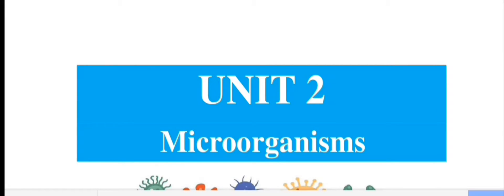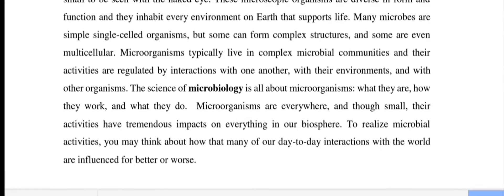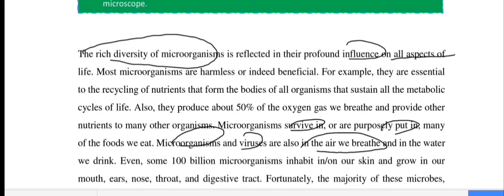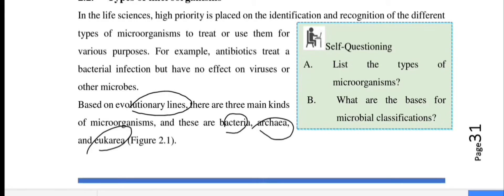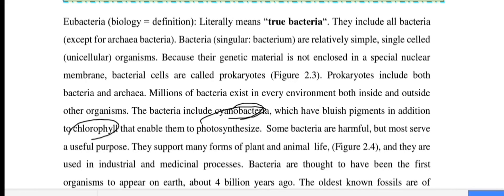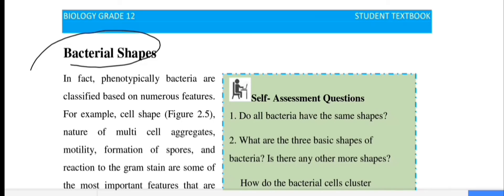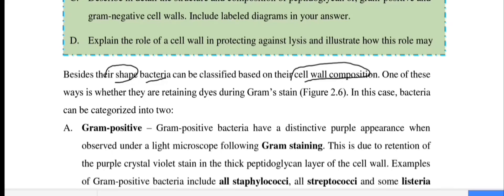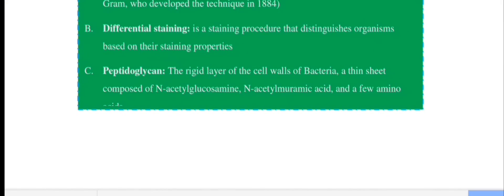አዲሱ የ12ኛ ክፍል Biology መጽሐፍ new curriculum grade 12 Biology text book Unit 2/Chapter 2 Part 1